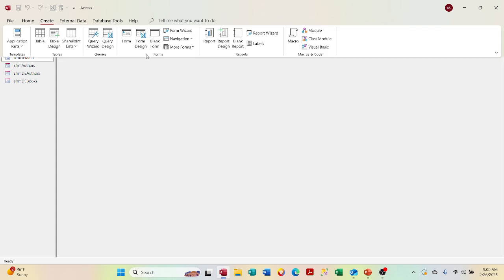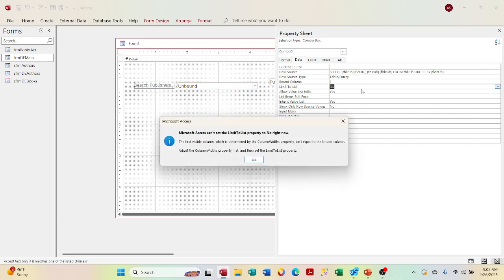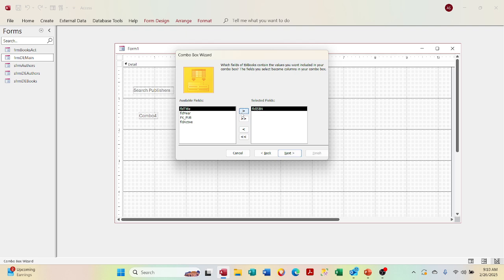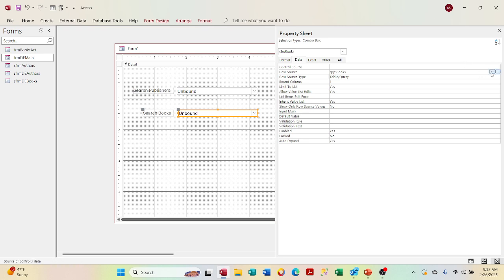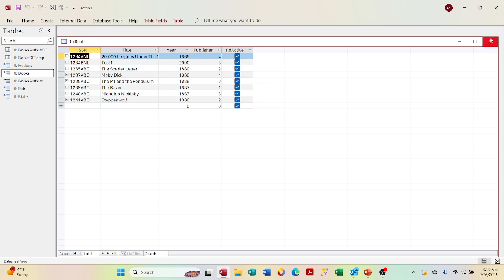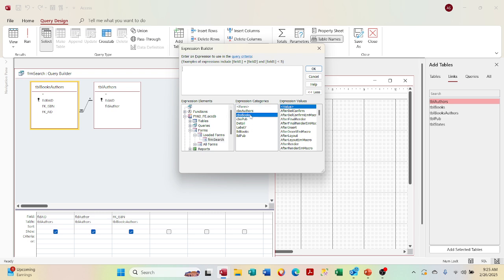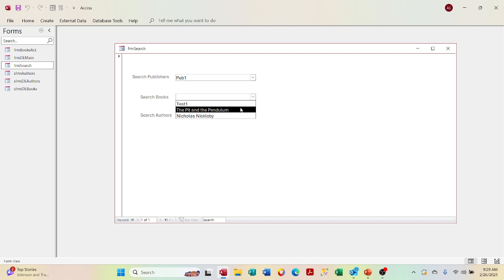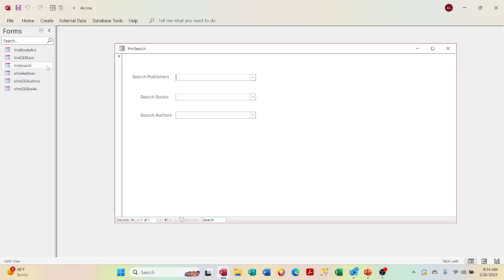MS Access Forms PT14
Still more on MS Access Forms